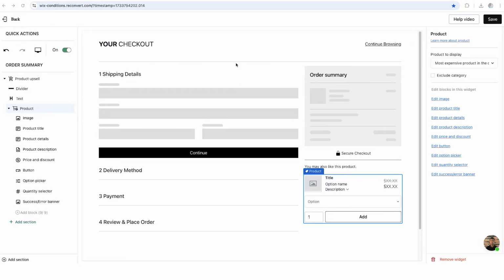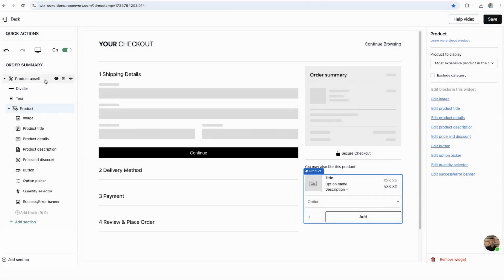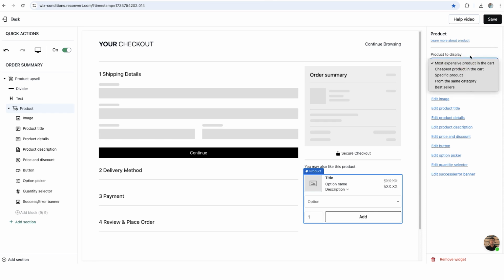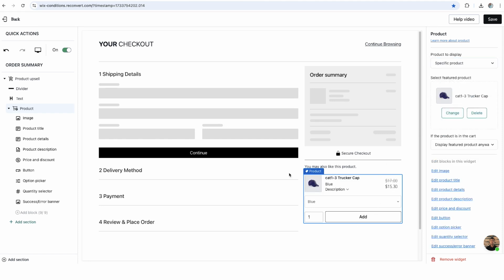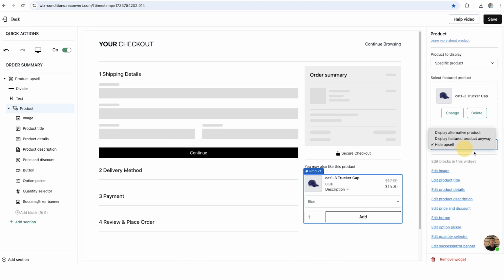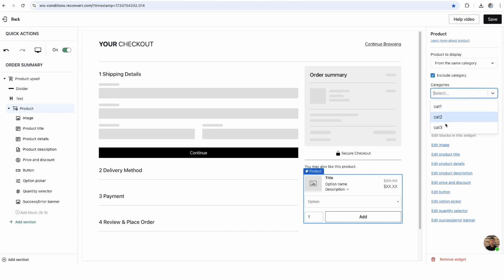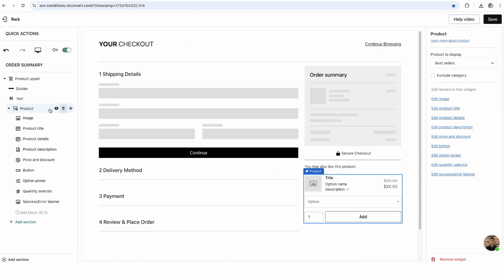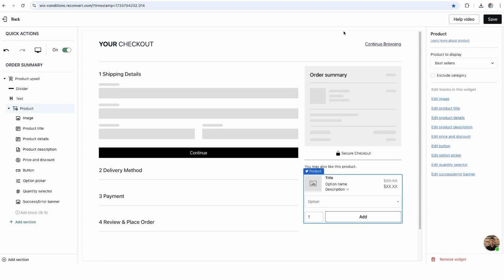How To Use The Product Block